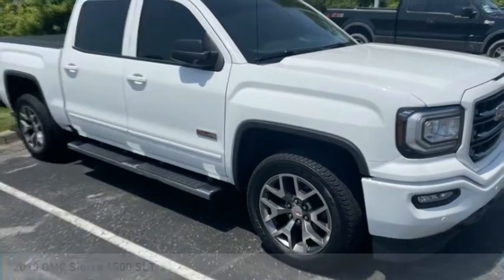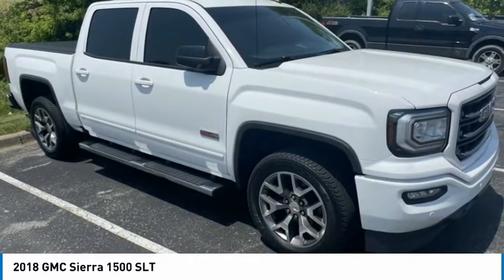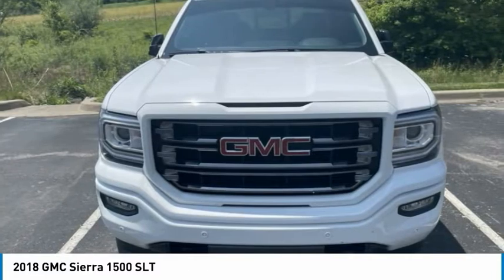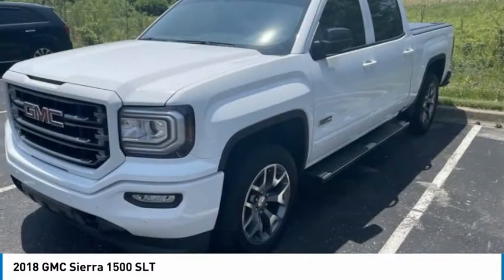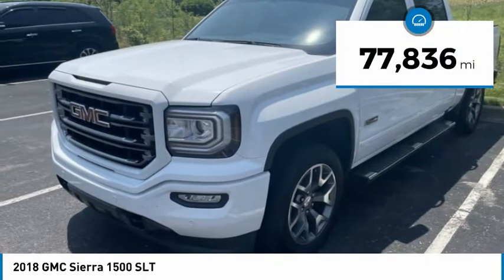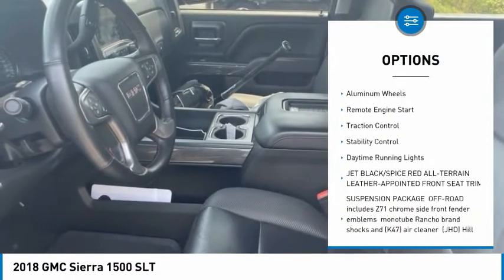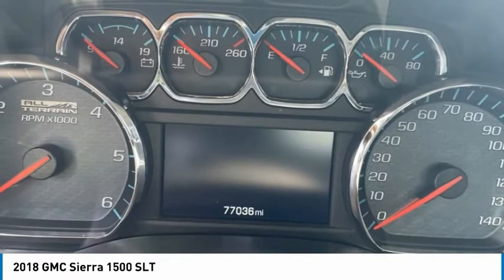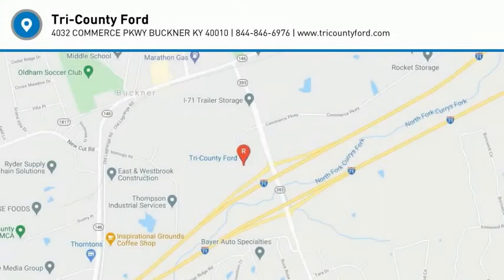2018 GMC Sierra 1500 23284A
2018 GMC Sierra 1500 SLT

Tri-County Ford
4032 COMMERCE PKWY

Recent Arrival! *Lifetime Powertrain Protection, Local Trade!, Clean CarFax report with No Accidents reported!, Sunroof/Moonroof, Navigation System, Backup Camera, Leather Seats, 4x4, 4WD, Alloy Wheels, BlueTooth, USB Ports, Blind Spot Monitor, 8-Speed Automatic with Overdrive, 4WD, Jet Black/Spice Red All-Terrain Leather, 10-Way Power Driver's Seat Adjuster, 110-Volt AC Power Outlet, 150 Amp Alternator, 1st & 2nd Row Color-Keyed Carpeted Floor Mats, 2-Speed Active Electronic AutoTrac Transfer Case, 3.42 Rear Axle Ratio, 4.2 Diagonal Color Display Driver Info Center, 6 Rectangular Chromed Tubular Assist Steps, All-Terrain Package, All-Weather Floor Liner (LPO), Auto-Dimming Inside Rear-View Mirror, Auxiliary External Transmission Oil Cooler, Black Mirror Caps, Body Color Bodyside Moldings, Body Color Door Handles, Body Color Lower Front Bumper, Body Color Rear Bumper w/Cornersteps, Bose Speaker System, Chrome Bodyside Moldings, Chrome Door Handles, Chrome Mirror Caps, Color-Keyed Carpeting, Deep-Tinted Glass, Driver & Front Passenger Illuminated Vanity Mirrors, Dual-Zone Automatic Climate Control, Electric Rear-Window Defogger, Exterior Parking Camera Rear, EZ Lift & Lower Tailgate, Floor Mounted Console, Front Frame-Mounted Black Recovery Hooks, Front Full Feature Power Reclining Bucket Seats, Fully automatic headlights, Garage door transmitter, GMC 4G LTE, GMC Connected Access, Heated Driver & Front Passenger Seats, Heated front seats, Heavy-Duty Rear Locking Differential, High-Intensity Discharge Headlights, Hill Descent Control, Integrated Trailer Brake Controller, Leather Appointed Seat Trim, Leather Wrapped Heated Steering Wheel, Leather Wrapped Steering Wheel w/Cruise Controls, LED Cargo Box Lighting, LED Tailamps w/Signature, Manual Tilt/Telescoping Steering Column, Off-Road Suspension Package, OnStar & GMC Connected Services Capable, Power Adjustable Pedals, Power Folding & Adjustable Heated Outside Mirrors, Power Sliding Rear Window w/Defogger, Power Sunroof, Power Windows w/Driver Express Up & Down, Preferred Equipment Group 4SA, Premium audio system: GMC Infotainment System, Rear 60/40 Folding Bench Seat (Folds Up), Rear Wheelhouse Liners, Remote Keyless Entry, Remote Locking Tailgate, Remote Vehicle Starter System, Single Slot CD/MP3 Player, SLT Preferred Package, Spray-On Pickup Box Bed Liner w/GMC Logo, Steering Wheel Audio Controls, Steering wheel mounted audio controls, Telescoping steering wheel, Theft Deterrent System (Unauthorized Entry), Thin Profile LED Fog Lamps, Tilt steering wheel, Trailering Equipment, Ultrasonic Front & Rear Park Assist, Unique Body Color Grille Surround w/Chrome Accents, Universal Home Remote, Wheels: 20 x 9 Bright Machined Alum., Wireless Charging. Tri County Ford has been proudly serving the Kentuckiana area for over 35 years. Please come visit us at our ALL NEW FACILITY AND LOCATION, I71, Exit 18 (Hwy 393 & Commerce Parkway). We believe in a NO HASSLE sales experience. We price all of our vehicles at a competitive price. We believe that your time is valuable and that you have better things to do with your time than negotiate back and forth over an inflated price.